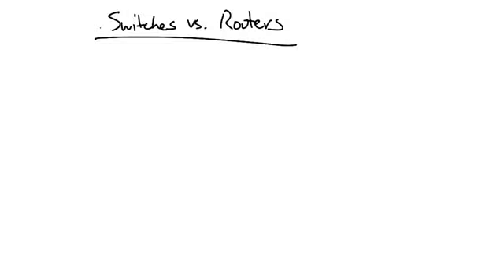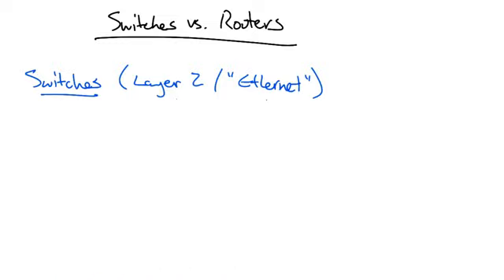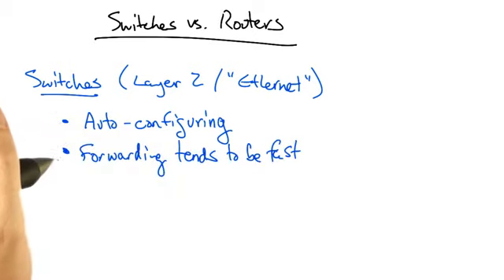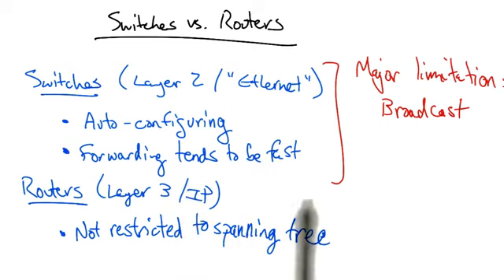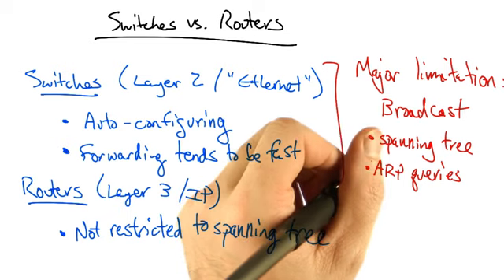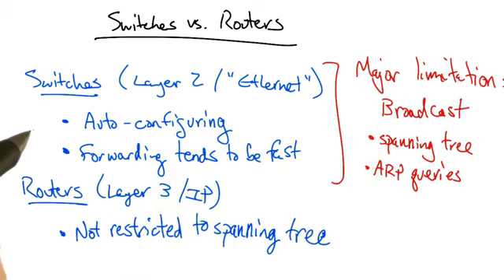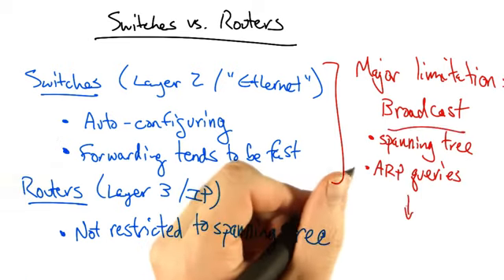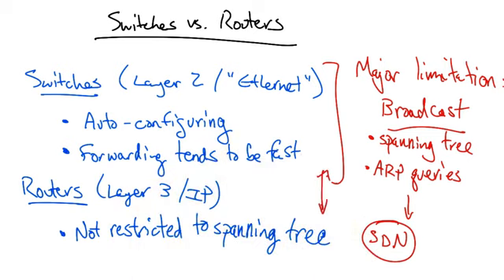Computer Networking 21-Switches vs Routers